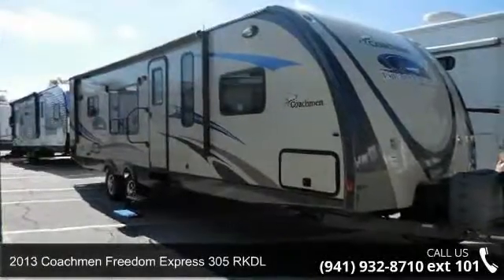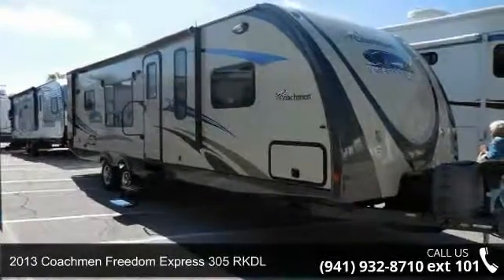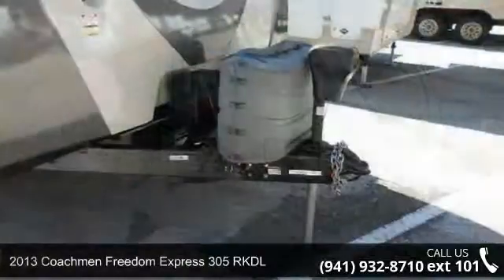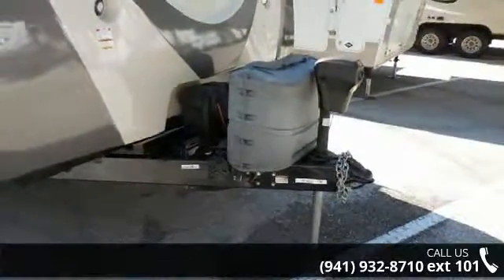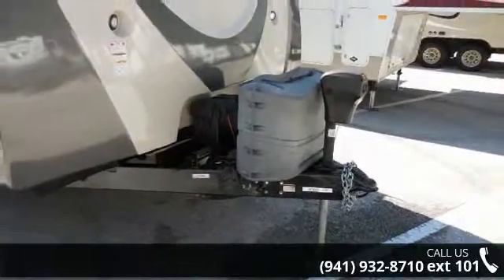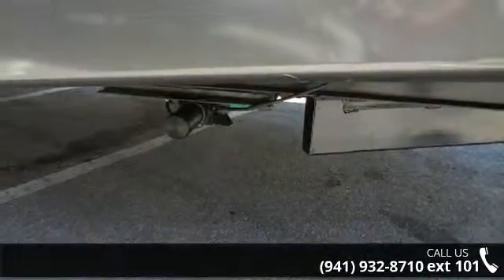2013 Coachmen Freedom Express 305 RKDL - R.V. World Inc o...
Length Overall (LOA): 414,